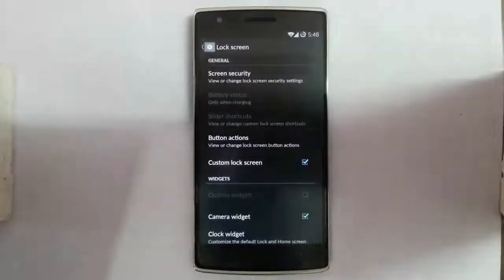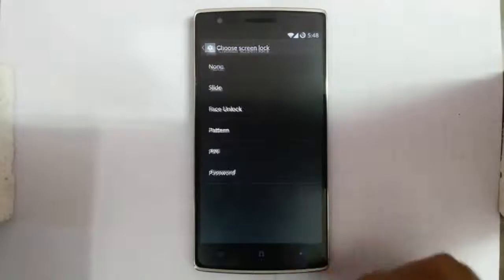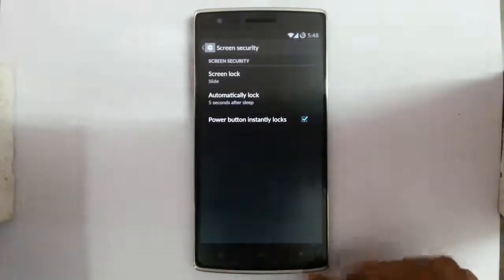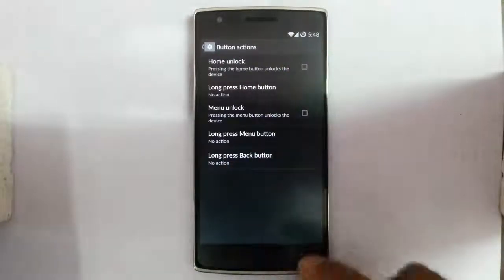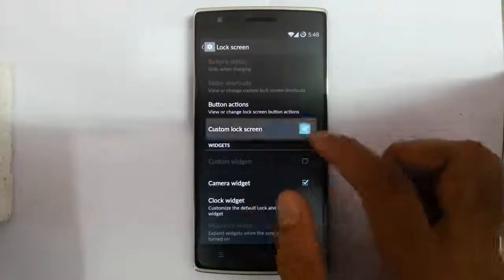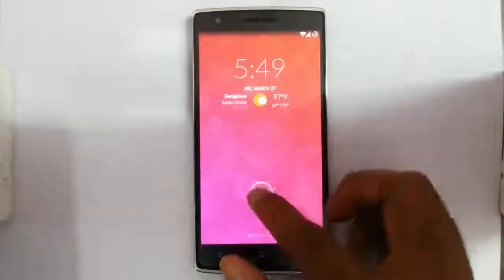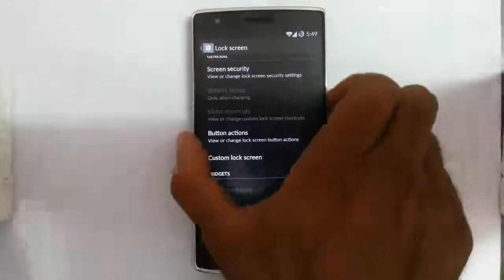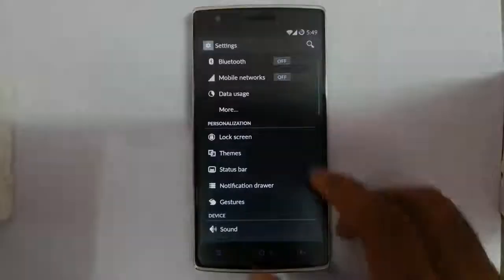One Plus One Lock Screen Customization Explained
This video will show you options in One Plus One Lock Screen Customization.